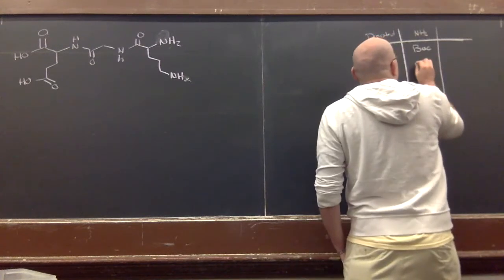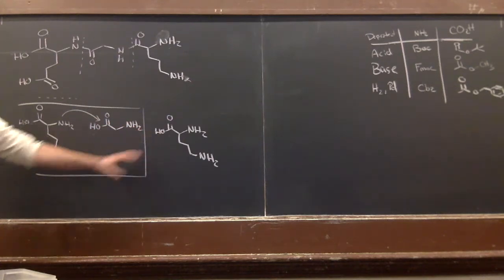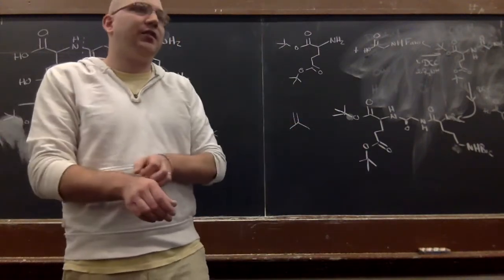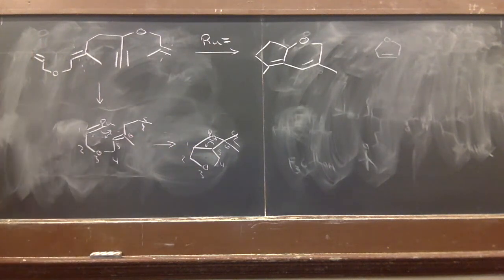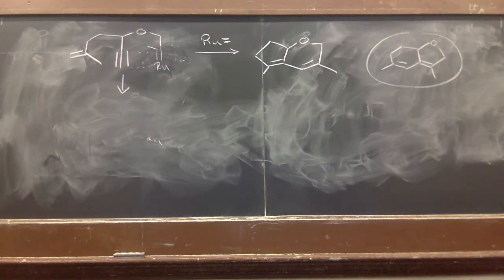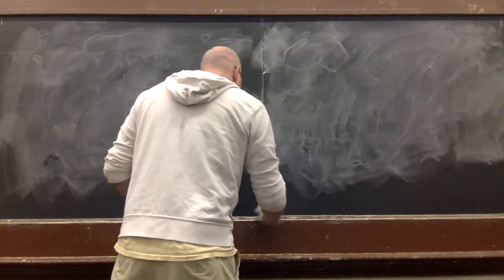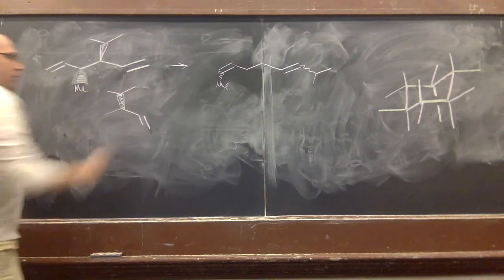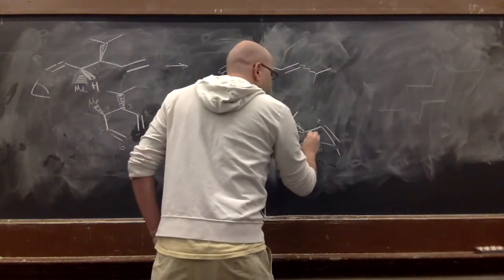2E529378 D78D 4107 AB6F C6884D76B1D9 HQ